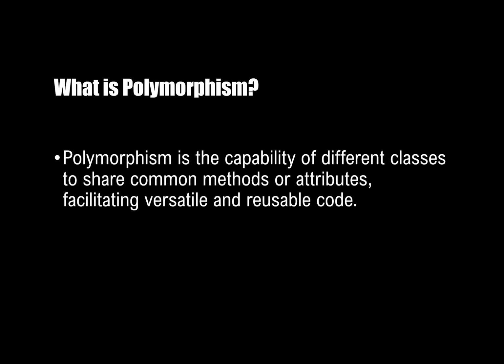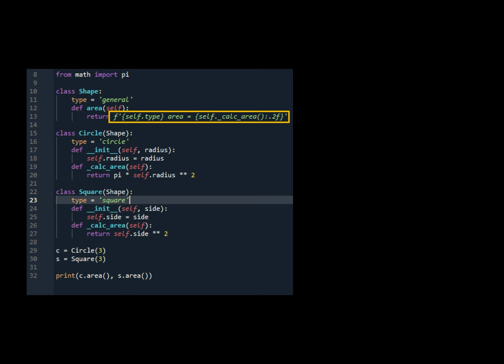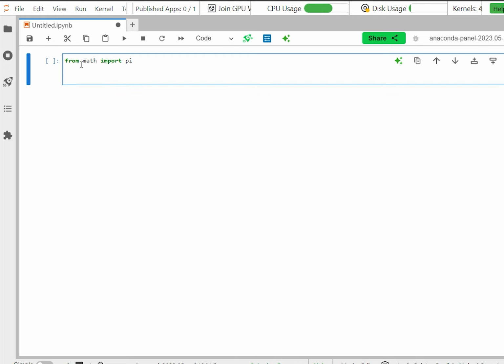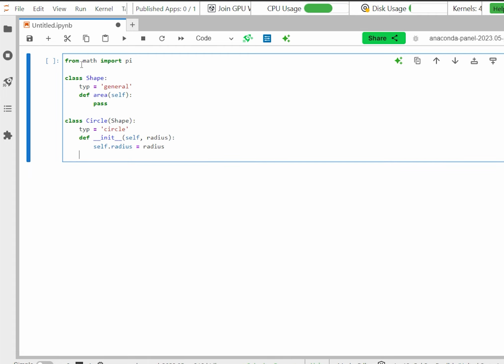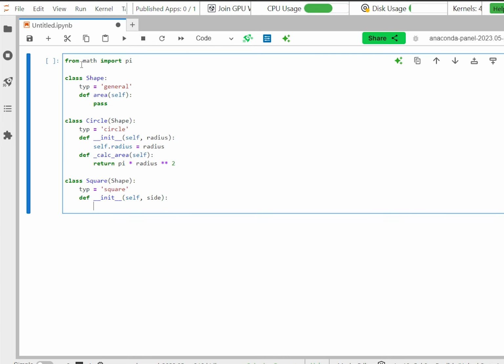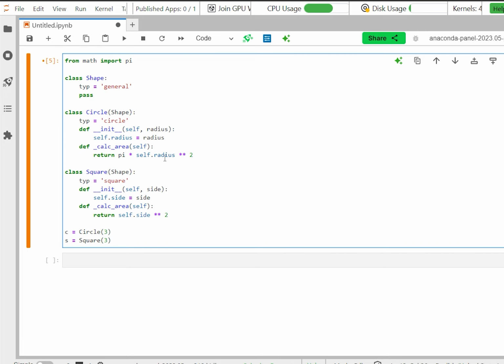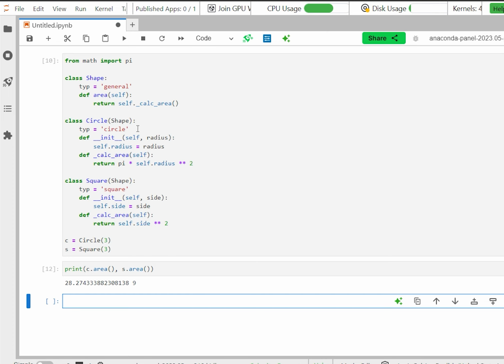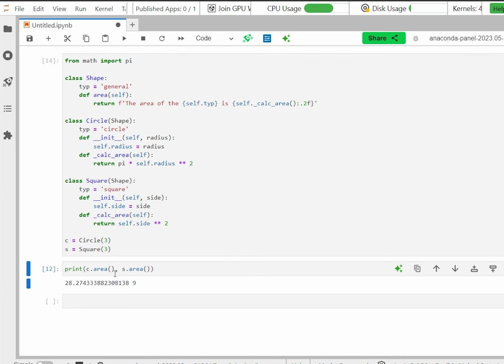Python Classes 6 - Polymorphism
In this Python code-along tutorial, we explore the concept of Polymorphism.  Through a simple program, you will see what polymorphism is and how to use it in your Python code.